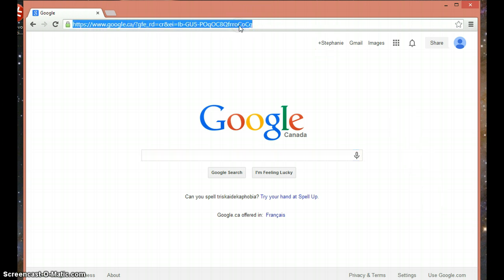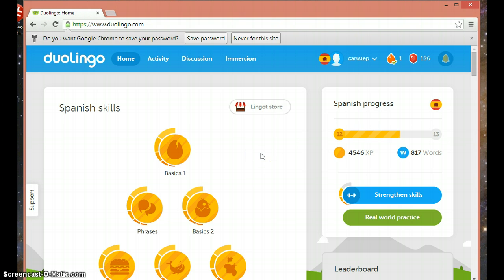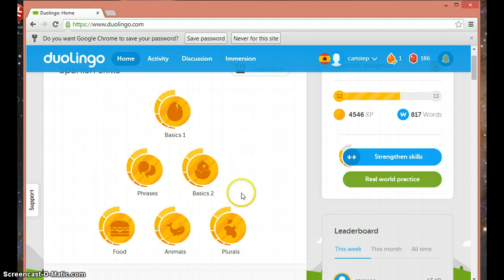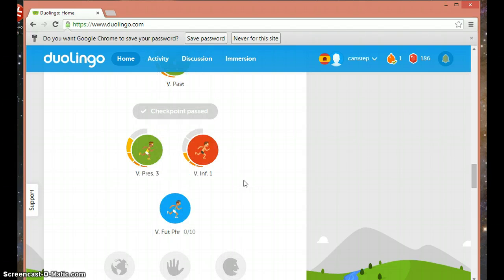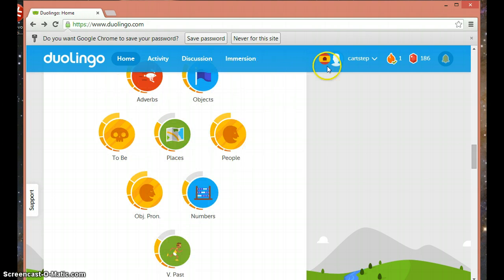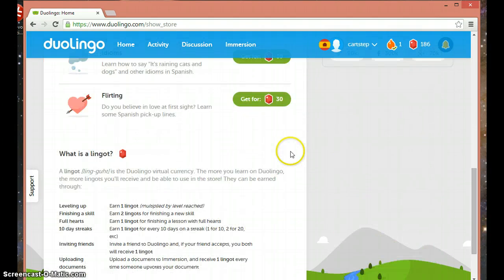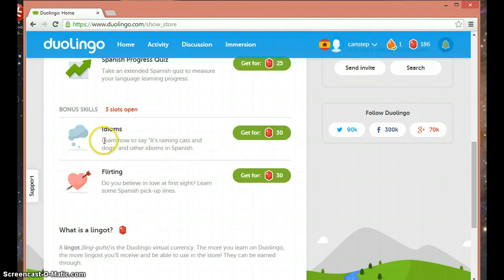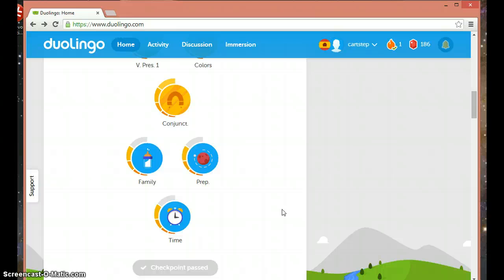Duolingo & I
Quick tour of some key features of the learning language website/app, Duolingo.